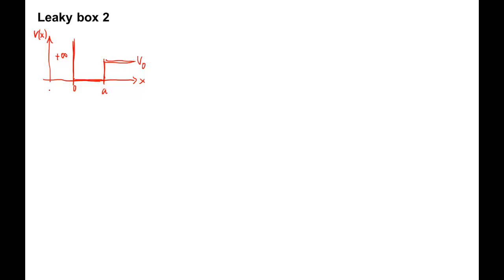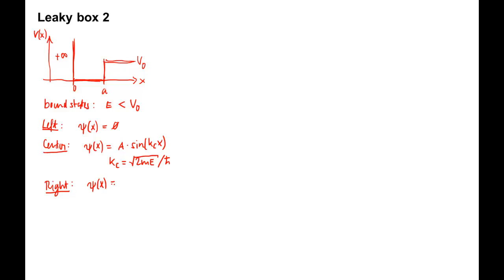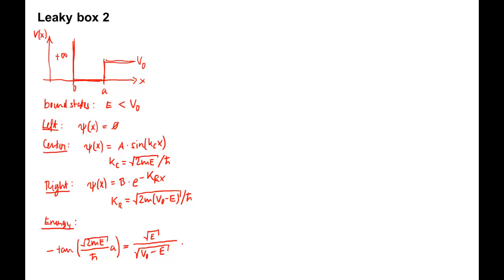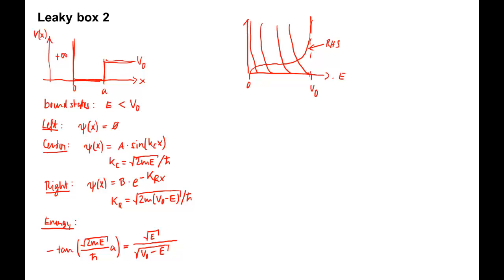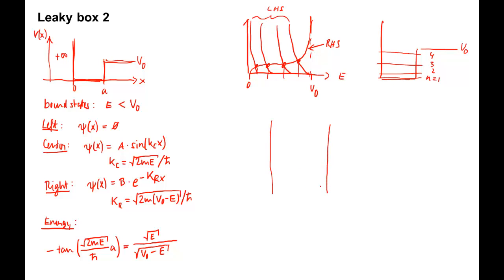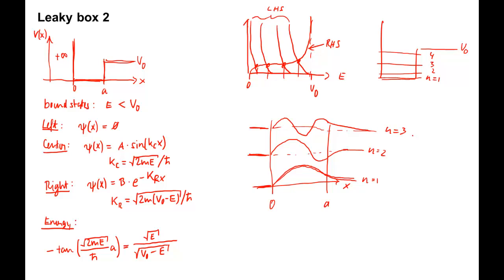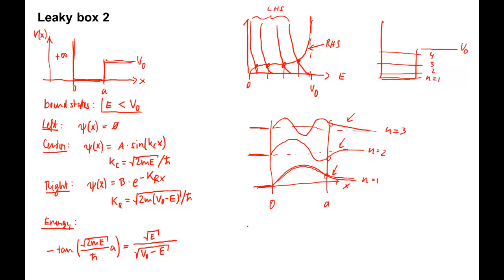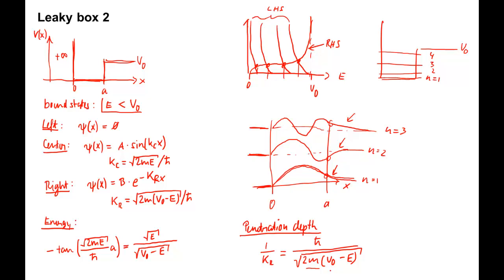455: Leaky box (II)